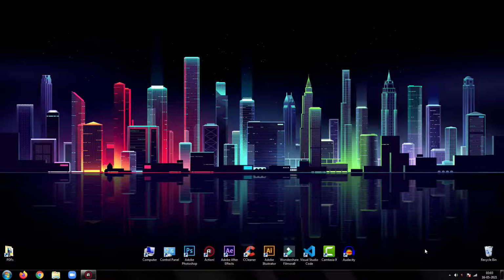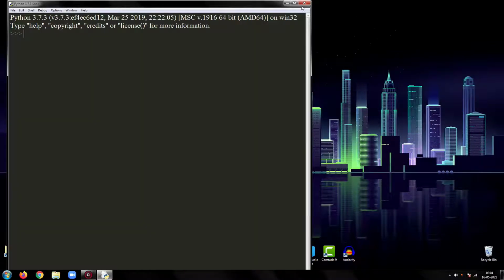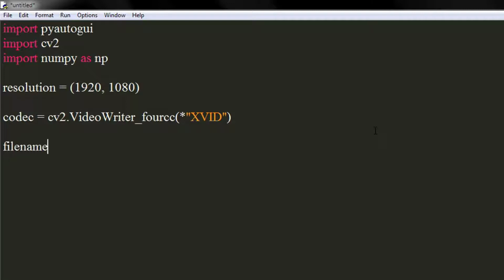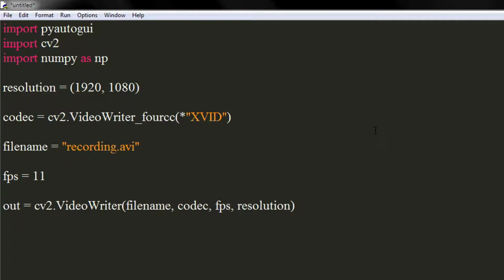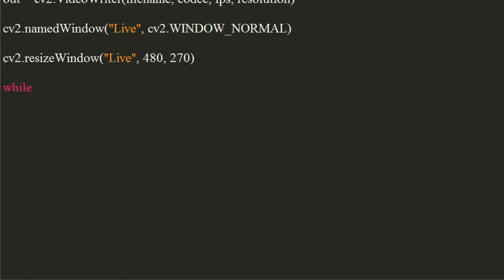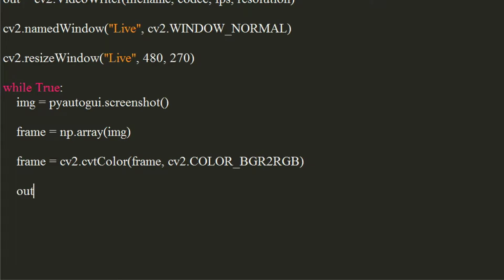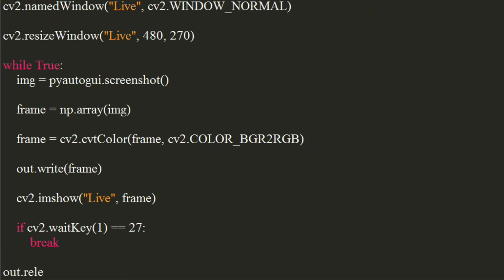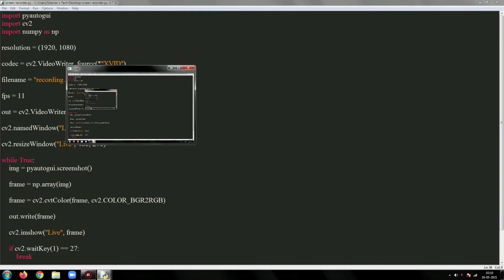Screen Recorder | Python Tutorial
Hey Everyone, In this tutorial, I show you, how to create a Screen Recorder using Python.